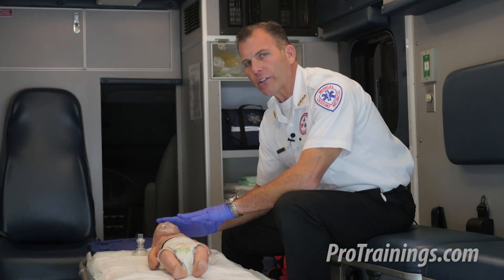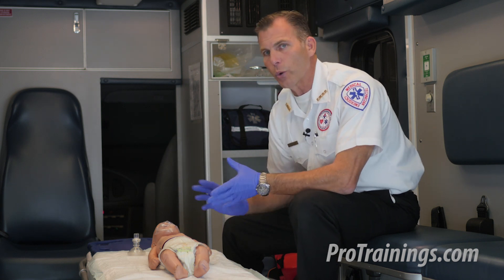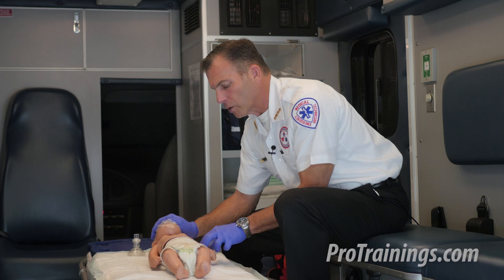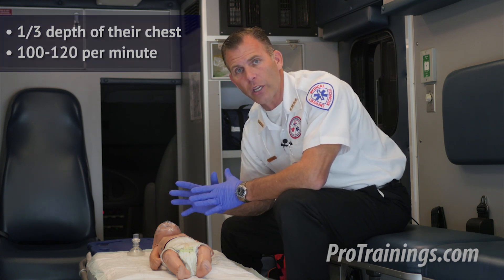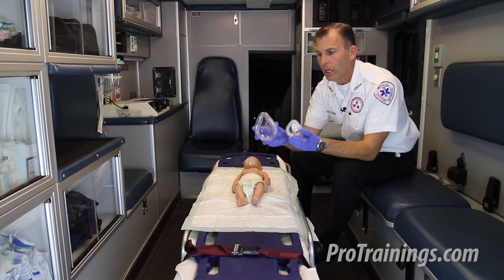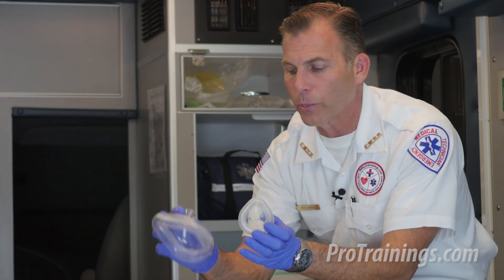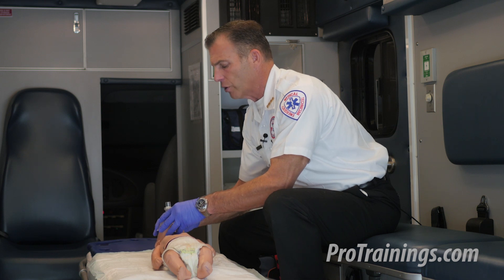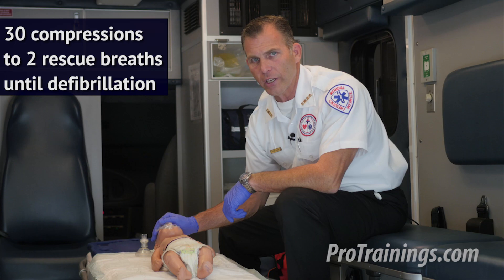Infant CPR (Baby CPR)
If a baby does not respond and is not breathing normally, call 911. Check for a brachial pulse for no more than 10 seconds. If there is no pulse, begin CPR on the infant. CPR should be performed with two fingers in the center of the chest, on the sternum, between the nipples for 30 compressions followed by two breaths. Repeat this process until EMS arrives, an AED becomes available, or advanced life support arrives.